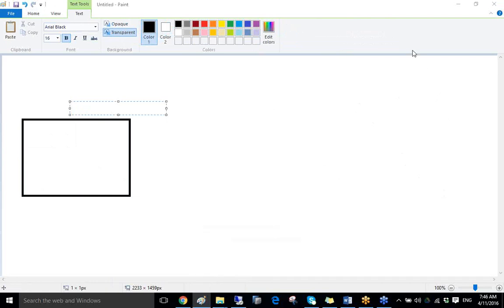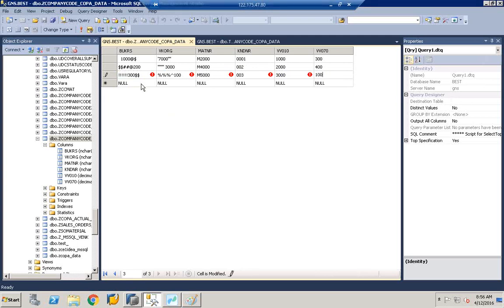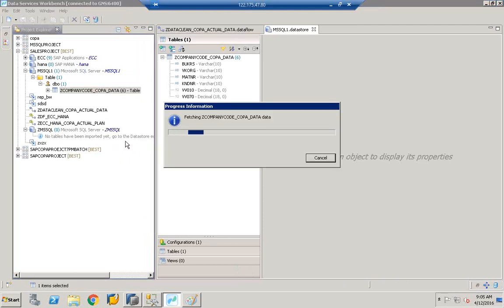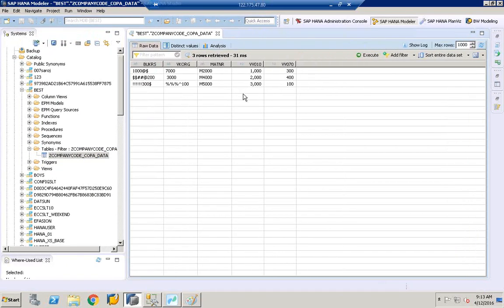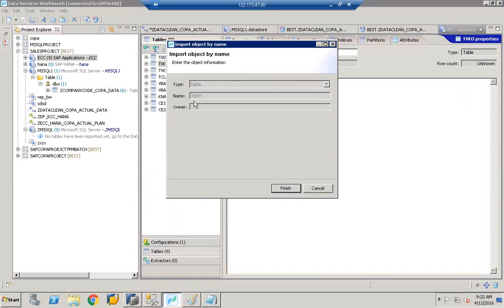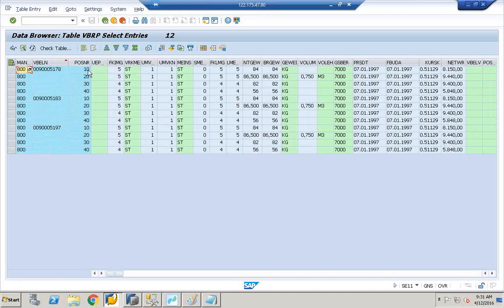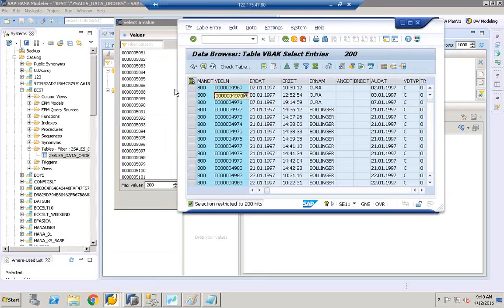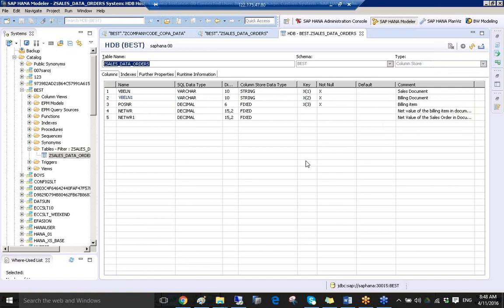15 Cal.View on Cube with Star join +Visualize Plan + Memory